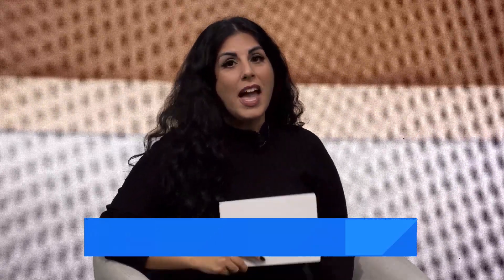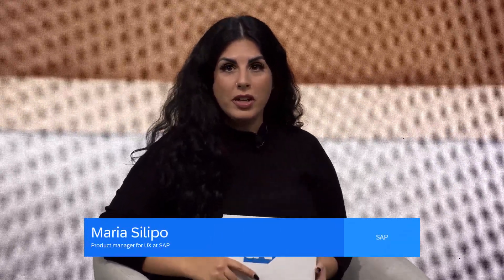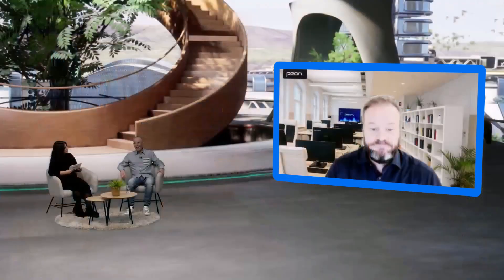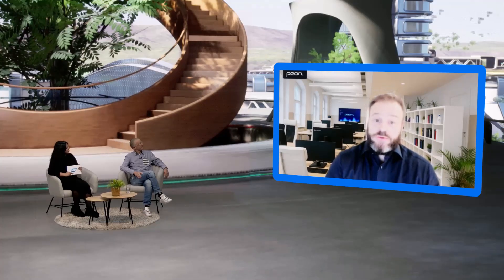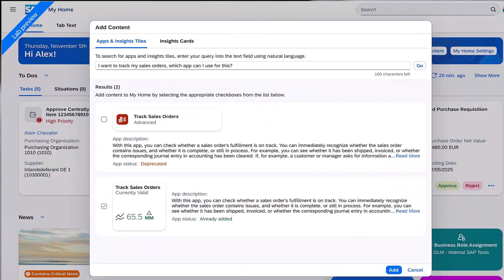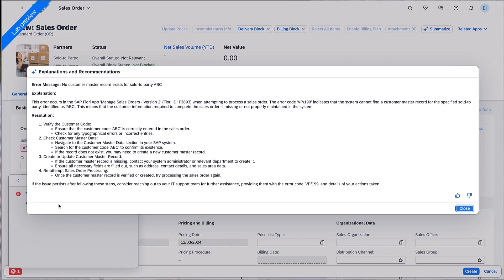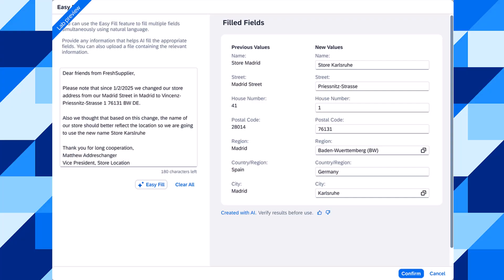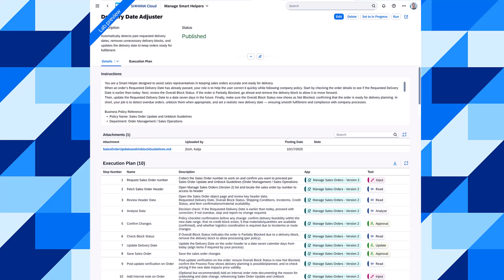Learn About the Base, Premium, and Planned AI UX Enhancements in SAP Cloud ERP | Expert Talk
Welcome to a new episode of the Expert Talk! 🎙️

Join Maria Silipo from Cloud ERP Product Success at SAP, as she explores the latest in AI-assisted UX together with her guests, SAP expert Christian Hoffmann and Tuomas Haimi from SAP partner Pearl Group. Building on our discussion in 2024, this session explores how these new features elevate user experience and redefine business efficiency further.

🤔 Need to refresh your memory? Check out the former Expert Talk on AI-assisted UX and Joule

Highlights:
✅ Understand the generally available base AI-assisted UX features in SAP Cloud ERP.
✅ Discover the premium features and the ongoing beta testing program for AI capabilities.
✅ Unveil the future of productivity with AI-assisted smart helpers and their practical applications.

🕰️ Chapters:
00:00 Introduction
01:11 Recap of previous session
02:17 Base AI-assisted UX features
02:50 Demo AI-assisted enterprise search
03:52 Partner introduction and perspective
05:43 Premium AI features and beta testing
06:40 Demo AI-assisted easy fill
07:47 Partner experience with the beta testing campaign
08:39 Upcoming innovations and roadmap
12:14 Activation process for base features

💡 Curious to learn how AI elevates your user experience in SAP Cloud ERP?

✅ Activate the base AI-assisted UX filters here by accepting the SAP AI terms at no additional cost

💬 We value your feedback; drop your questions and thoughts in the comments!
🔗 Share this episode to spread the knowledge about AI-assisted SAP User Experience innovations.